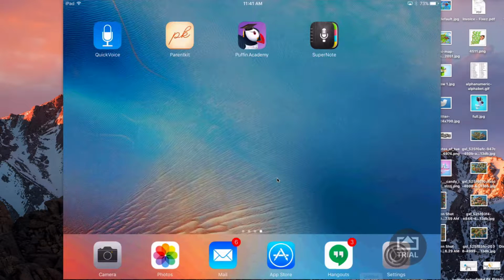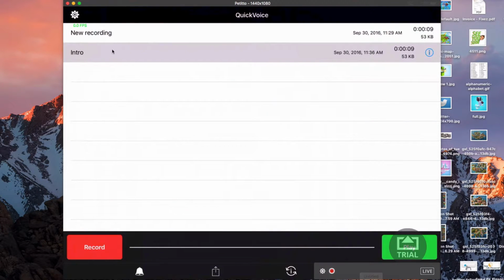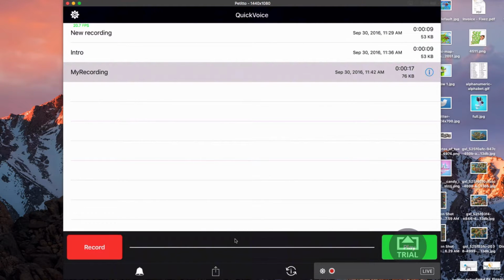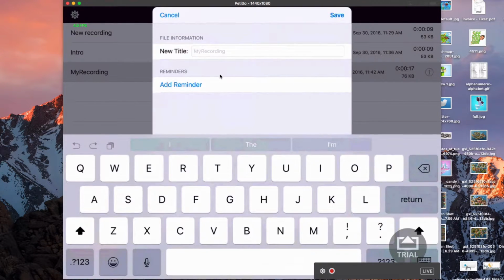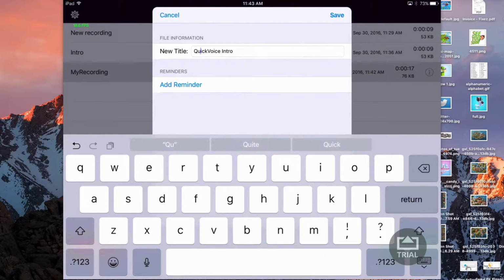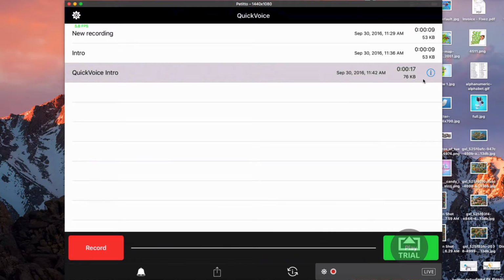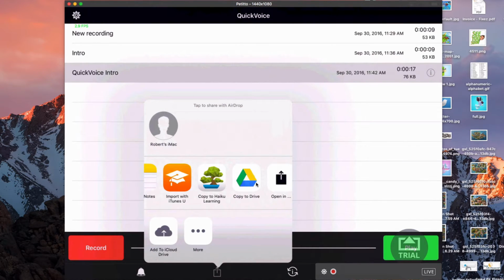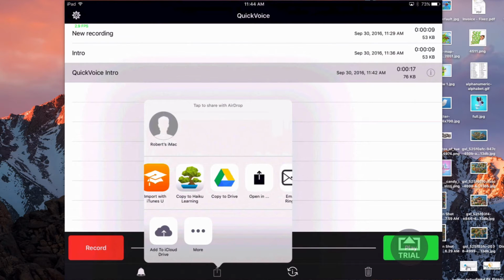QuickVoice: Record and Share...Easily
Use QuickVoice to record then share via Email, Google Drive, Haiku.